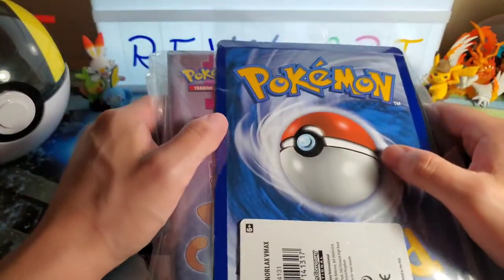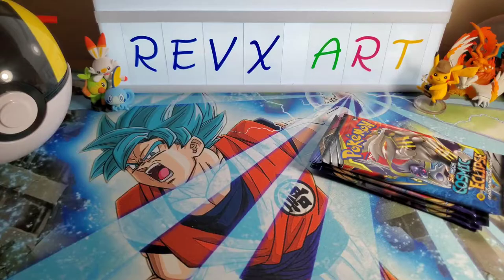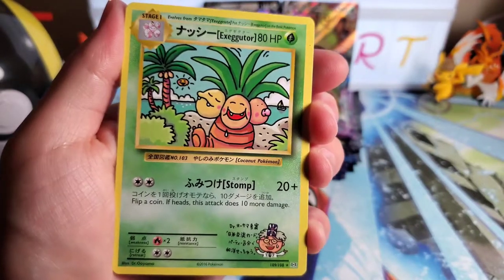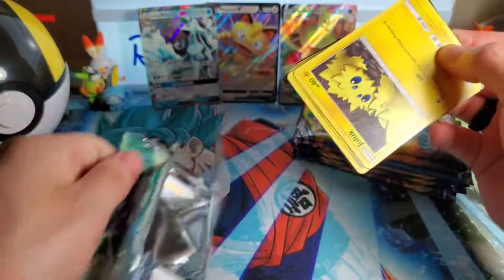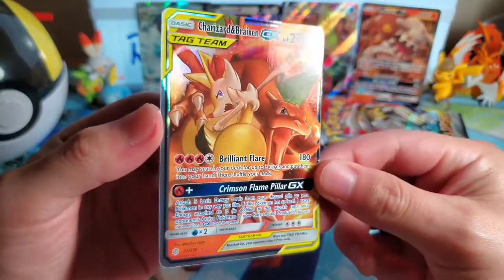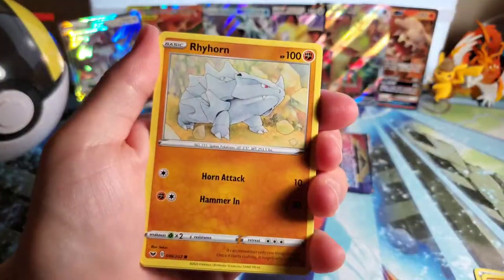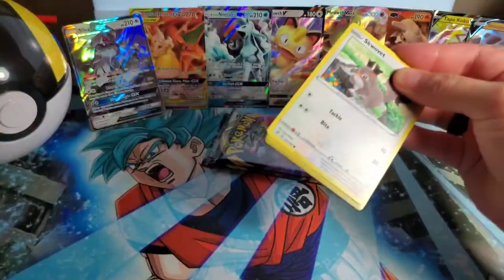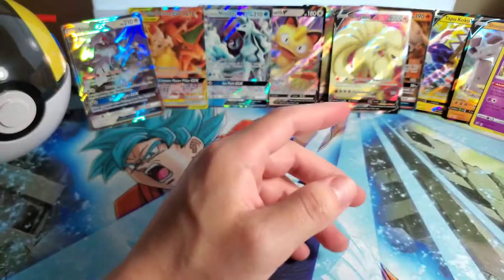Let's Open: BRAND NEW GameStop Sword & Shield cards!!!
Back to opening Pokemon cards! But, THIS time, I got my hands on the NEW GameStop products!!!

To get free Pokémon cards, buy an art print from my website in this link!